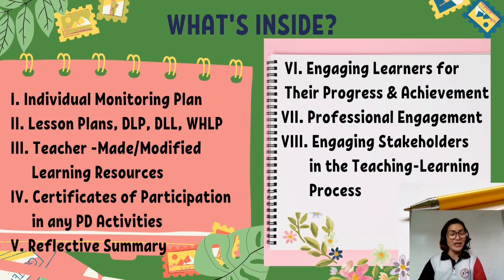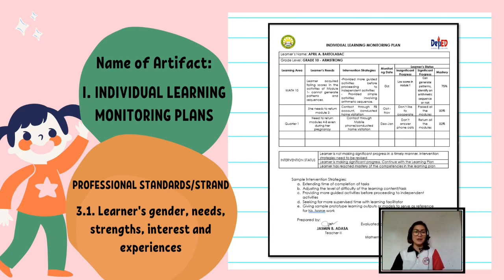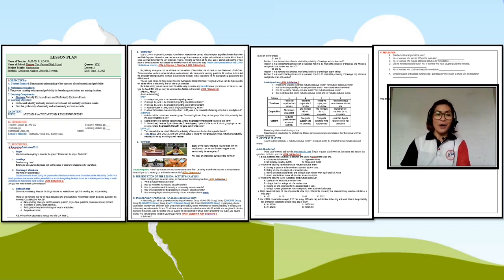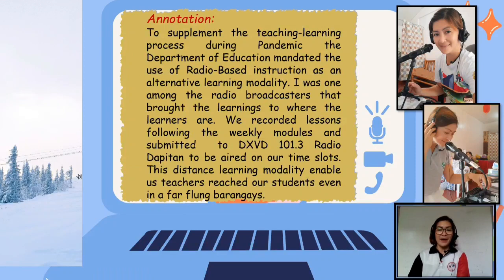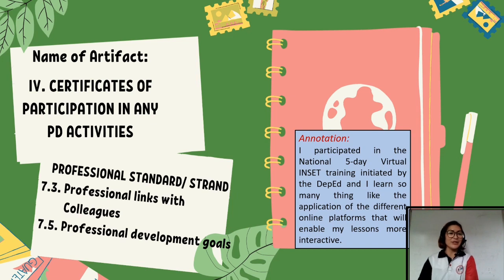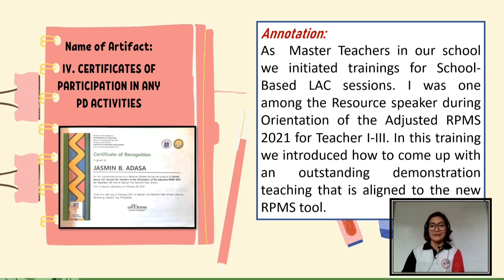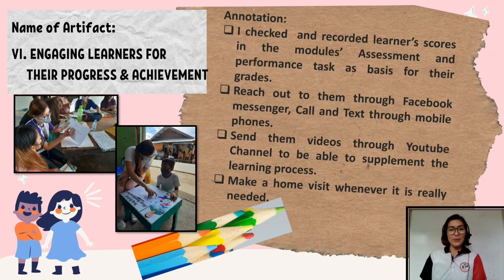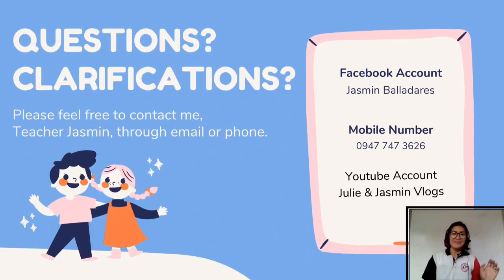How to make an LDM2 Course Portfolio for Teachers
A step by step discussion of the different artifacts under LDM2 Course for Teachers